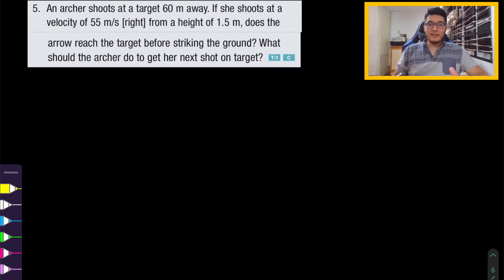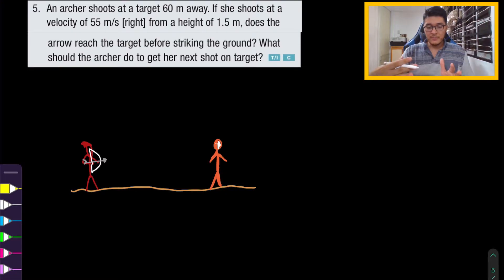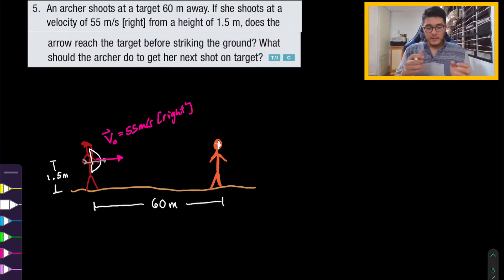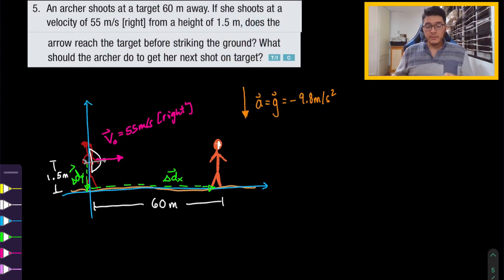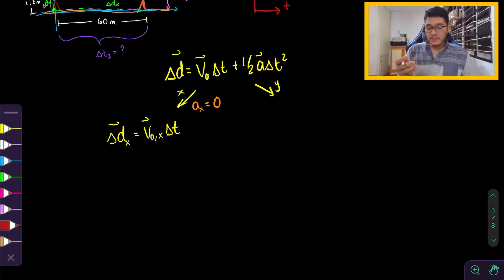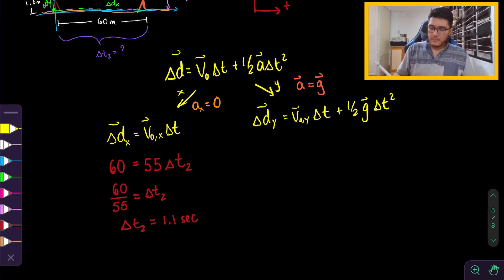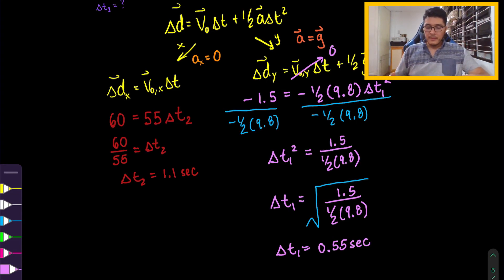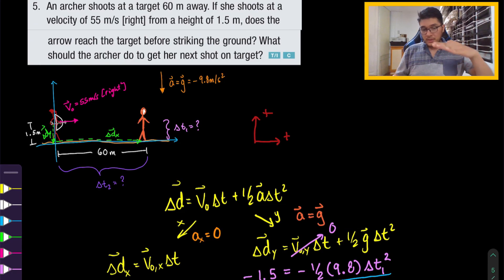2.3 Horizontal Throw: Will it hit the target? Projectile Motion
Nelson Physics 11 Solutions Chapter 2.3 Projectile Motion

We will be looking at solving projectile motion problems at a high school physics 11 level:

5. An archer shoots at a target 60 m away. If she shoots at a velocity of 55 m/s [right] from a height of 1.5 m, does the arrow reach the target before striking the ground? What should the archer do to get her next shot on target?

Fernando Morales

Other great YouTube Physics Channel: ilecture online, Professor Dave Explains, ilectureonline, physics 101.

Have fun learningmy dear students